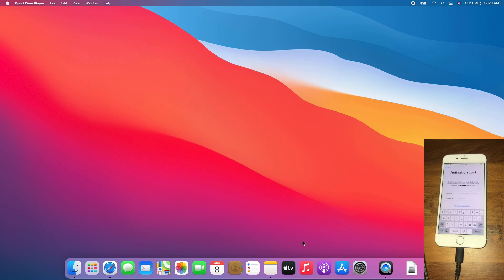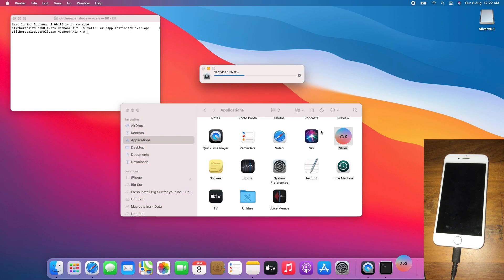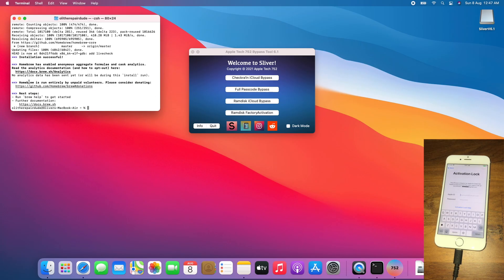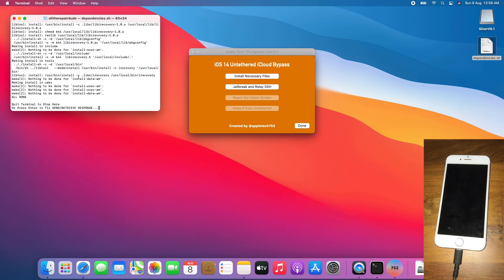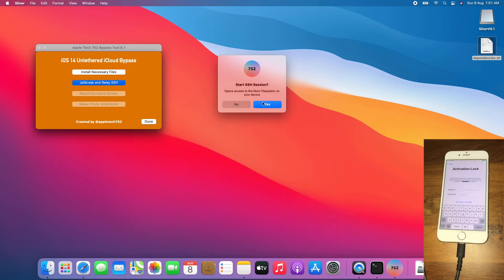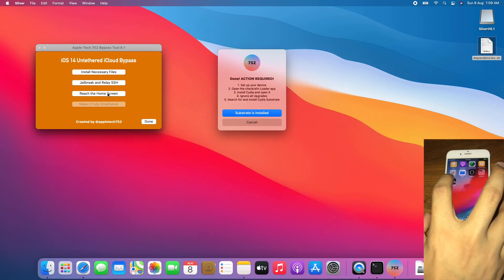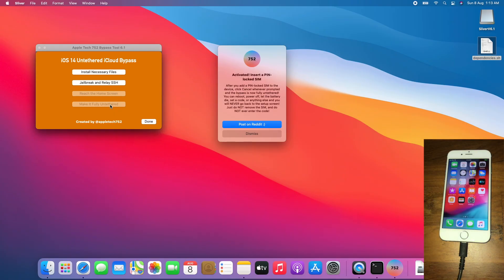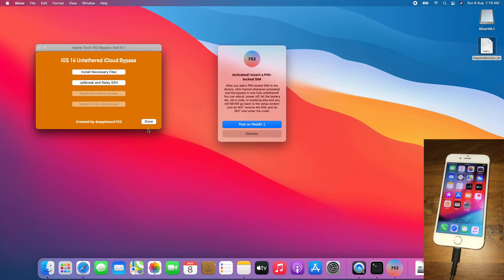Skip activation lock on checkra1n device using AppleTech752 Sliver 6.1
Shout out to u/FreezeEngine on reddit for the fix
This is a tutorial on how to bypass activation lock/setupapp on checkra1n compatible iPhone using AppleTech752 Sliver 6.1
Includes instruction on how to install sliver 6.1